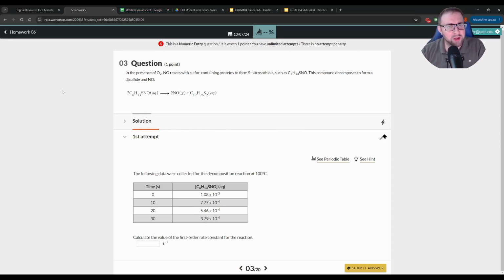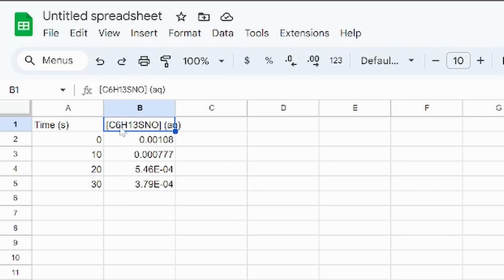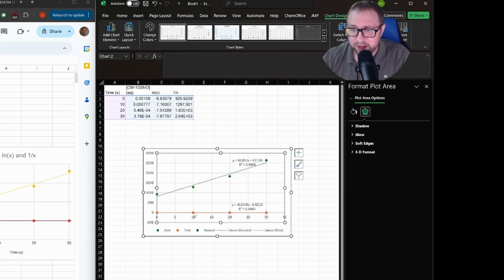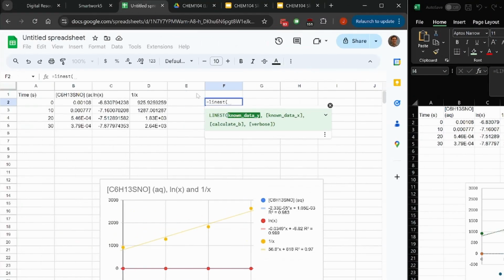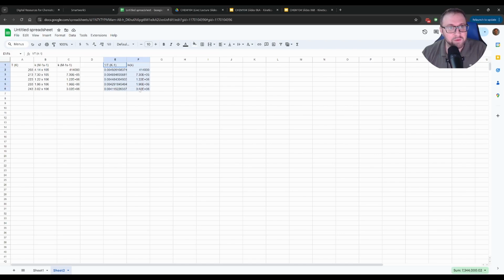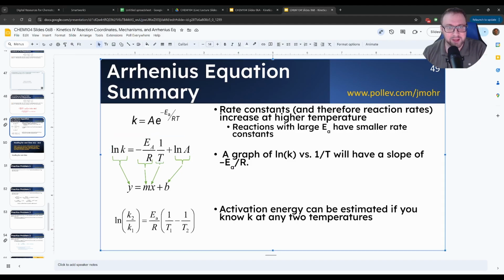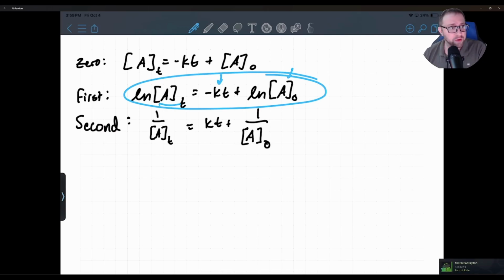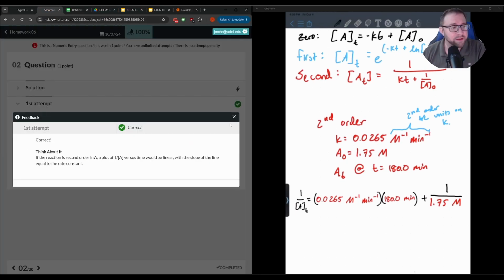CHEM104 Homework Help Kinetics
Need to make some graphs for you general chemistry kinetics homework? We've got ya covered! Use Excel or Sheets to identify reaction orders and rate constants from concentration vs time data or interpret Arrhenius data (Temperature vs rate constant) to find activation energy.